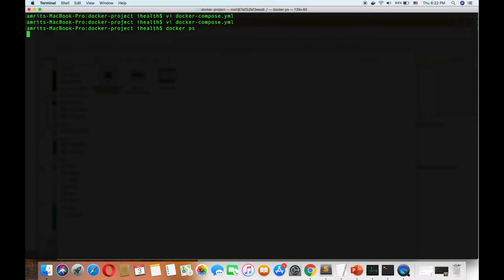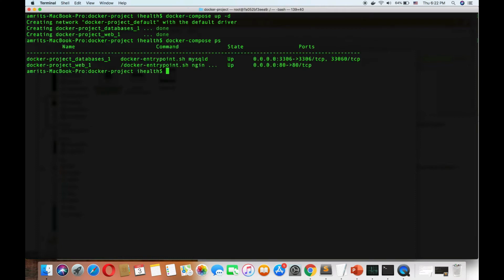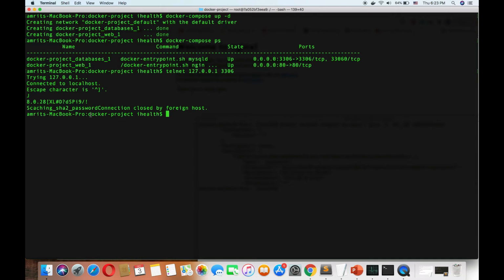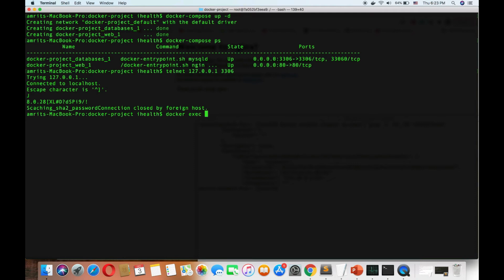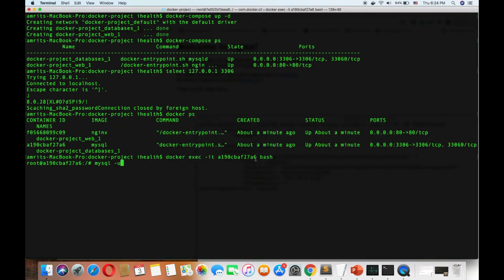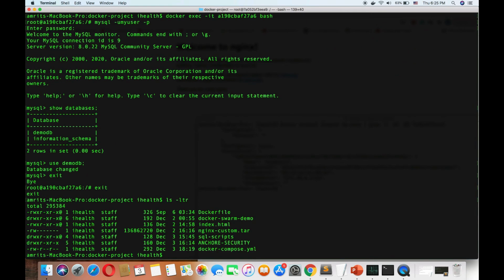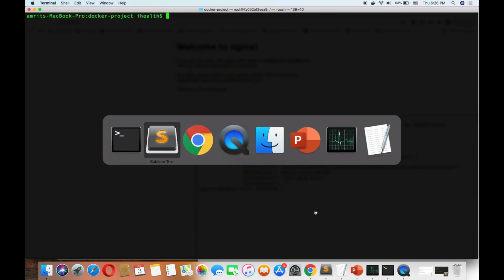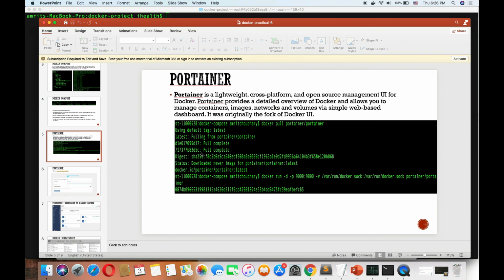Exploring docker-compose and portainer docker container docker-compose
Learning Devops
exploring docker-compose
telnet cmd
connecting to mysql
docker-compose down, docker-compose up
what is portainer ?